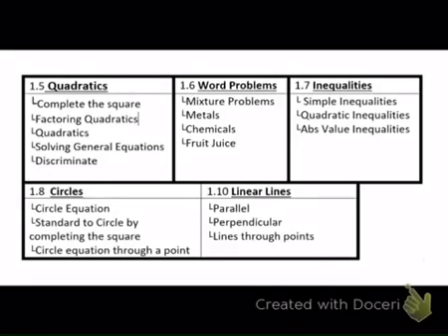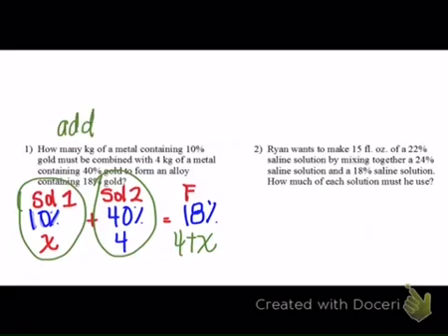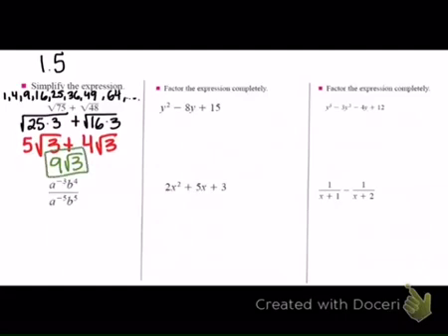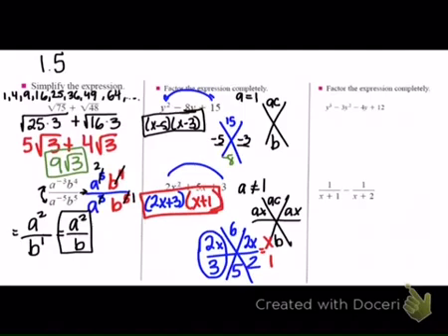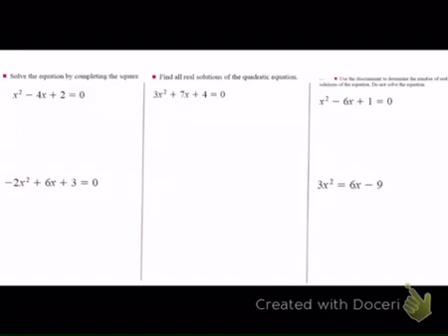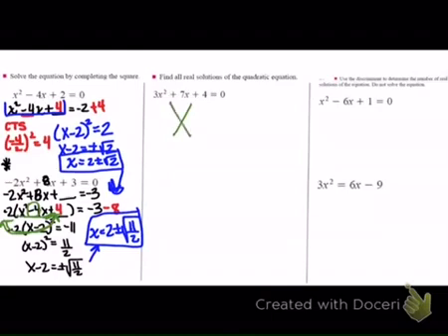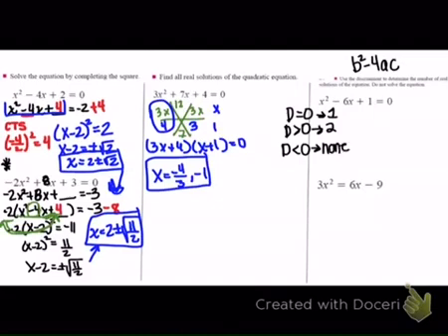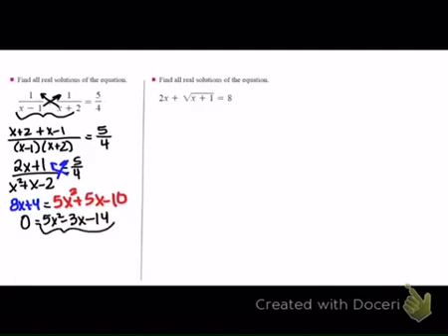Test 2 review 2